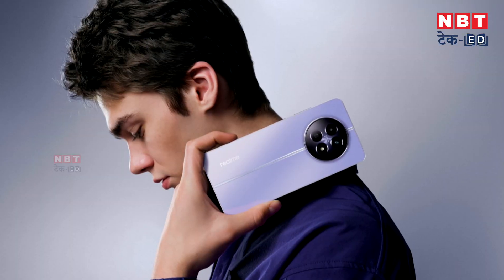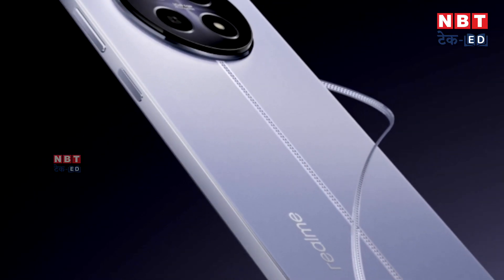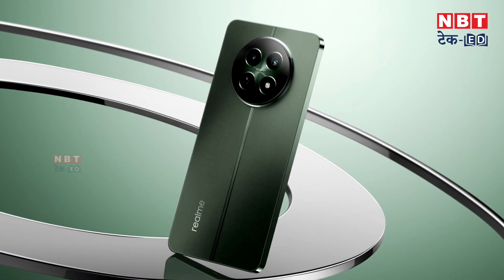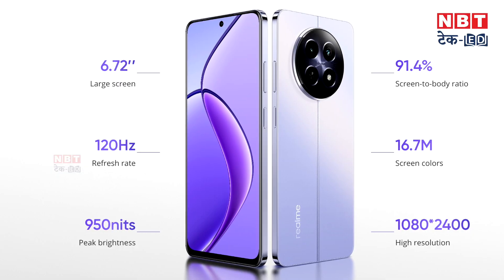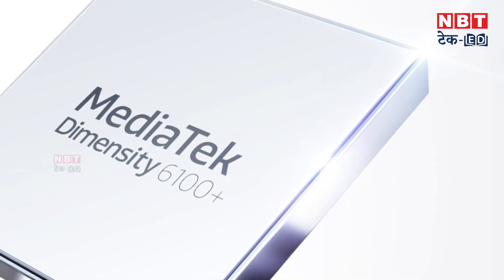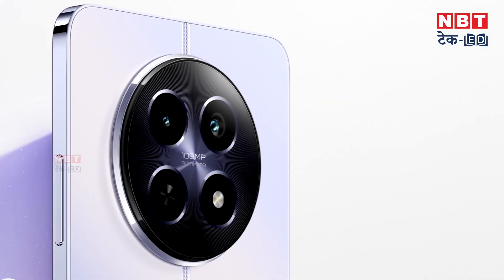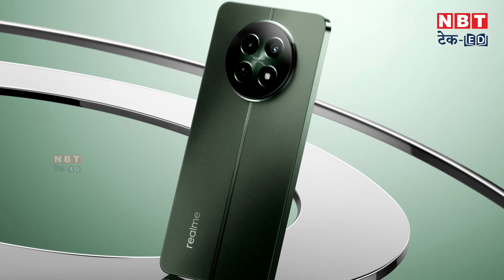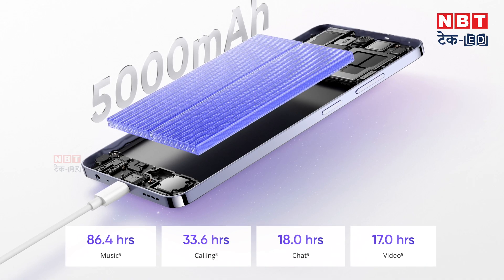Realme 12 5G Launch | Check Design, Price, Features | Best phone under 15000 | NBT Tech-Ed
Realme 12 5G launched in India at starting price Rs 16999 for the 6GB RAM + 128 storage 17,999 for the 8GB RAM + 128 variant. The phone comes with Android 14 out of the box, realme UI 5.0, 6.72-inch Full HD+ AMOLED display with a 120Hz refresh rate, MediaTek Dimensity 6100+ chipset, dual camera setup, 108MP primary camera and a 2MP macro lens 16MP selfie camera, 5000mAh battery with 45W fast charging.

Realme 12 5G को भारत में 6GB RAM + 128 स्टोरेज के लिए 16999 रुपये की शुरुआती कीमत पर 8GB RAM + 128 वैरिएंट के लिए 17,999 रुपये में लॉन्च किया गया। फोन एंड्रॉइड 14 आउट ऑफ द बॉक्स, रियलमी यूआई 5.0, 120 हर्ट्ज रिफ्रेश रेट के साथ 6.72-इंच फुल एचडी+ AMOLED डिस्प्ले, मीडियाटेक डाइमेंशन 6100+ चिपसेट, डुअल कैमरा सेटअप, 108MP प्राइमरी कैमरा और 2MP मैक्रो लेंस 16MP सेल्फी कैमरा के साथ आता है। 45W फास्ट चार्जिंग के साथ 5000mAh की बैटरी।